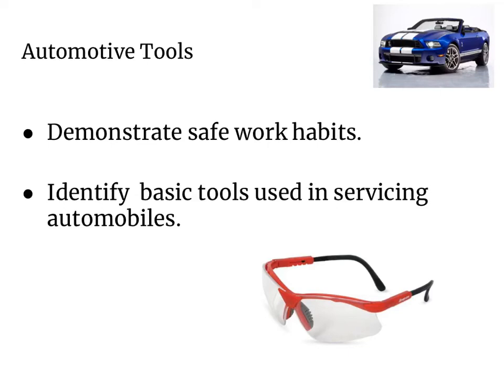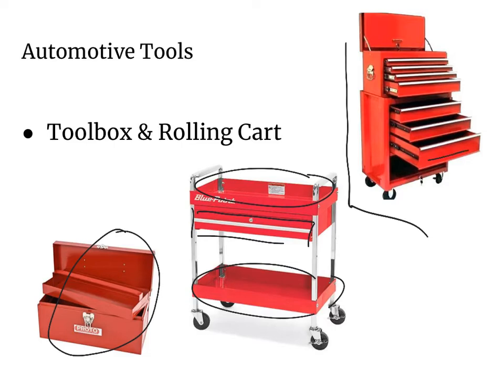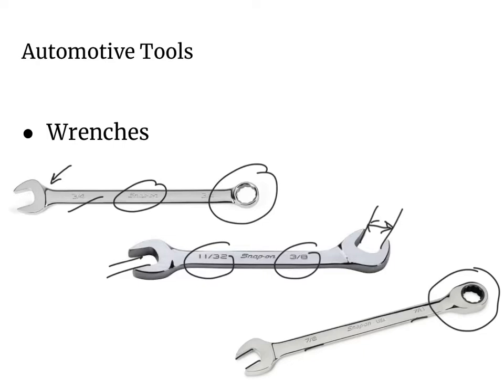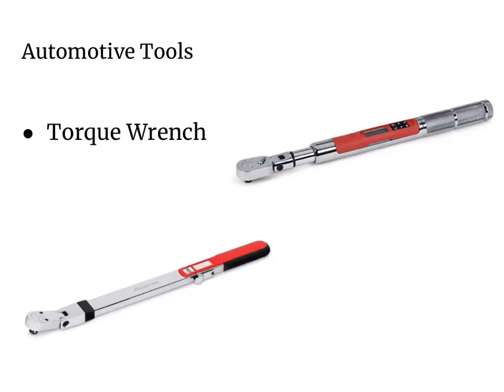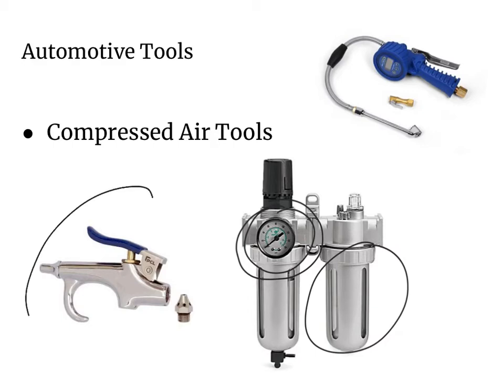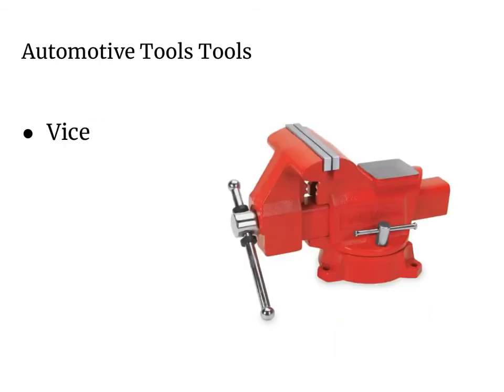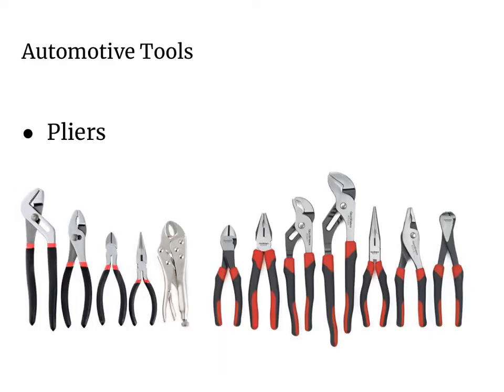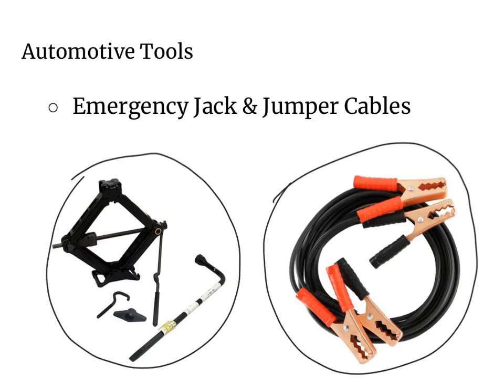DL Auto Tools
DL on basic automotive tools